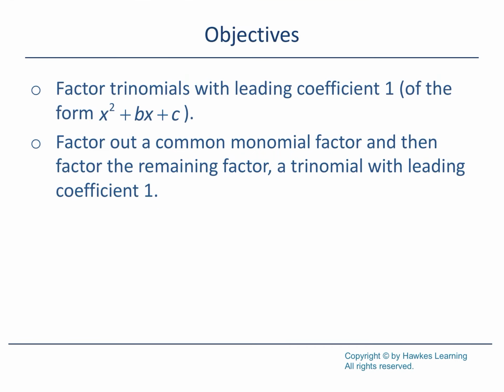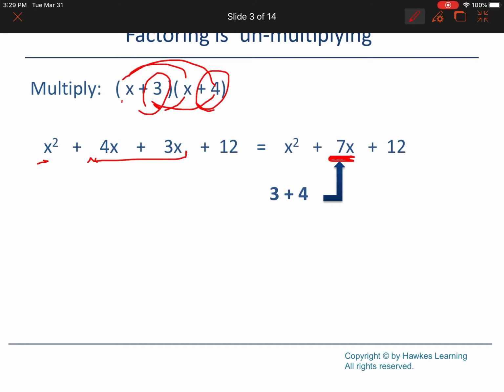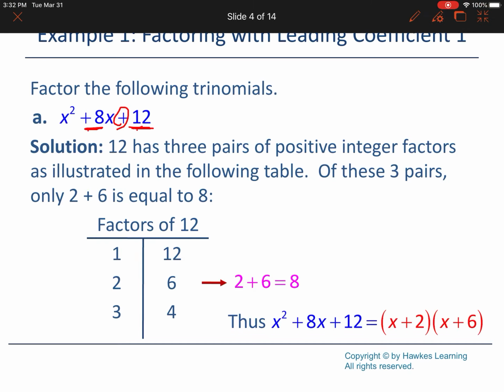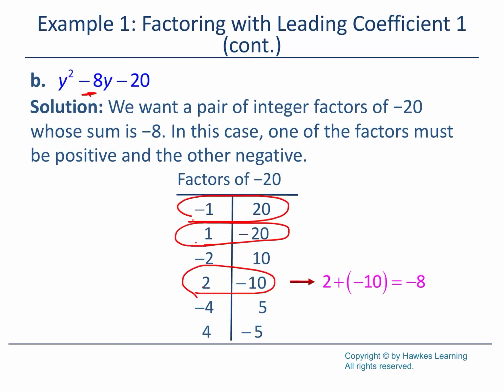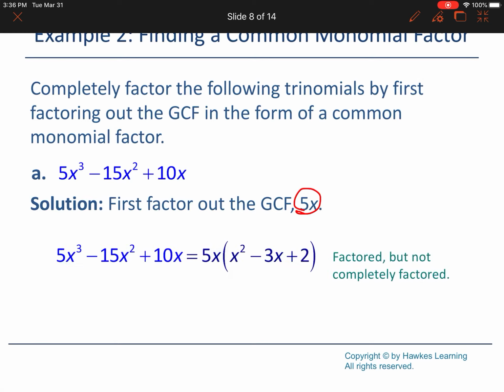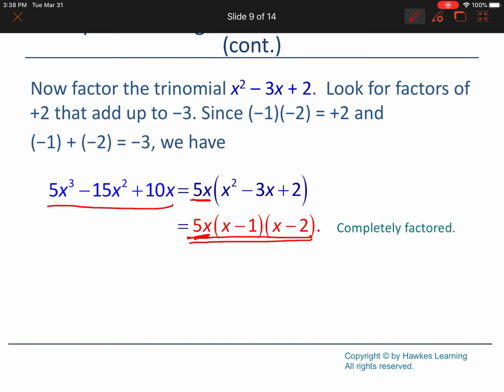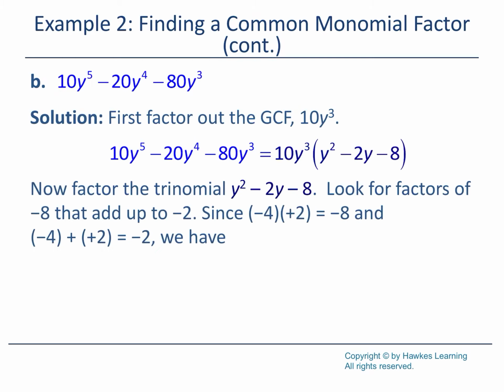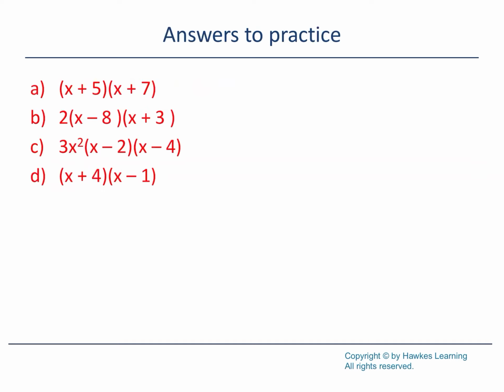Math 800 section 7.2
Factoring trinomials with leading coefficient of 1